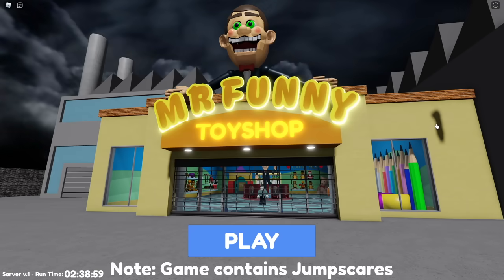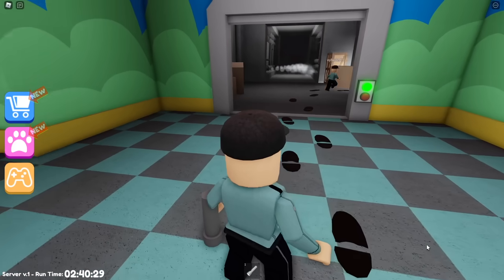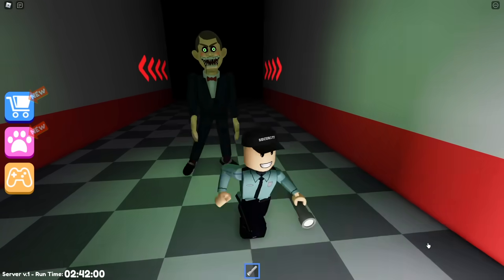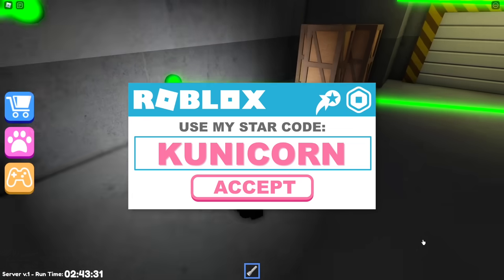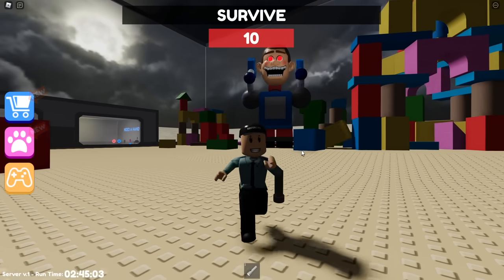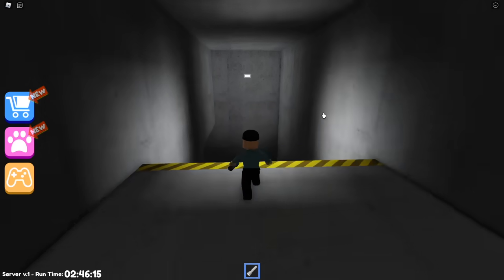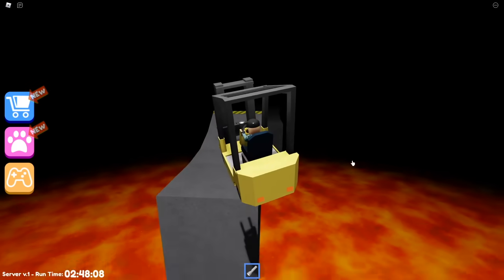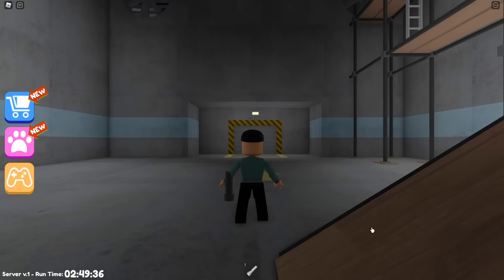ROBLOX Mr Funny's Toyshop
My first day working at Mr. Funny's Toy Shop gets off to a bad start when I get chased by an evil ventriloquist dummy!!

⭐️ Use Star Code KUNICORN when buying Robux ⭐️

I Found Vanny's Secret Hiding Spot Five Nights At Freddy's Security Breach 8